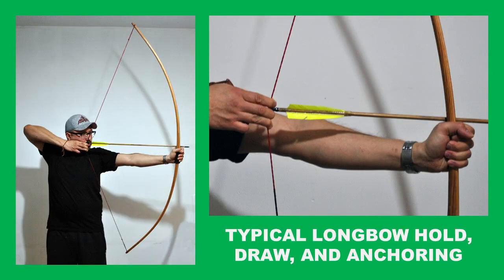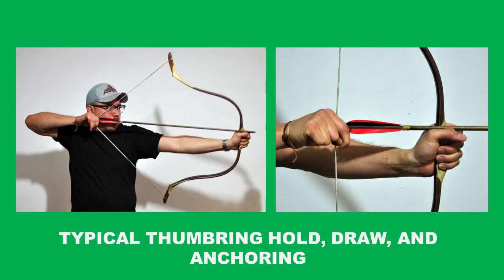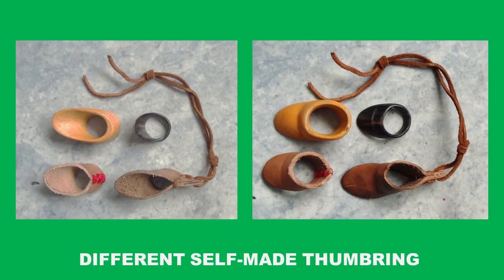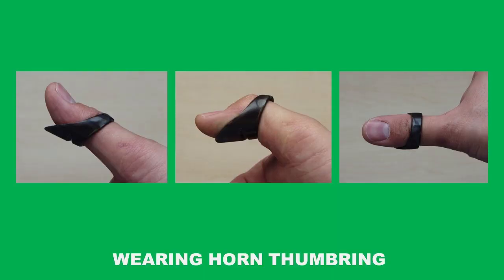08 Thumbring types and draw, geography of nomadic Asiatic archery, comparison with fingers draw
This playlist is a promotion of my book Sadaqshiliq: the Art of Making and Shooting the Kazakh Horsebow.

This is a part eight, where I talk about the use of thumbrings by Kazakhs and their neighbors, difficulties of studies, comparison with fingers/longbow draw, and etc.

My book on Amazon
My Etsy store